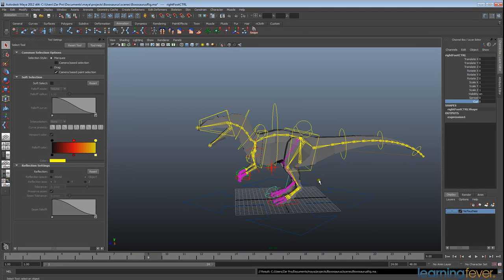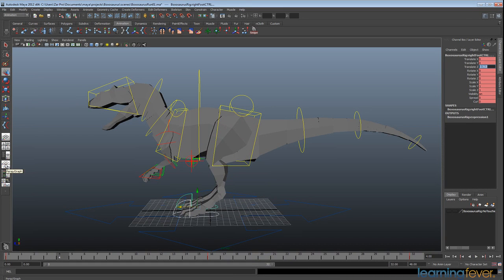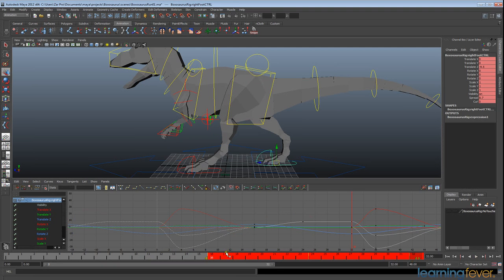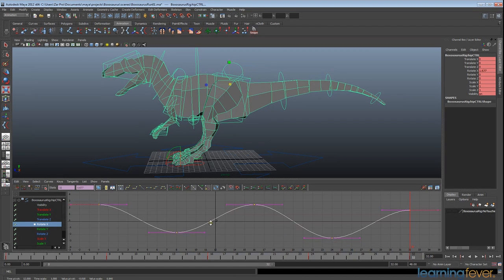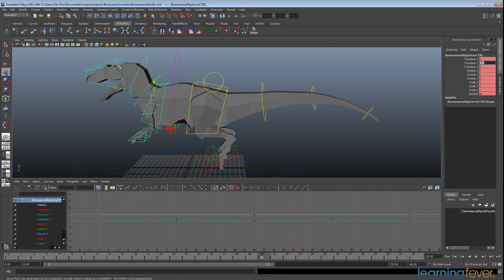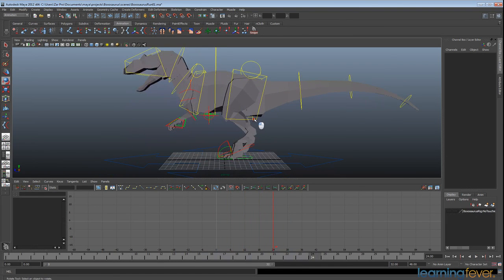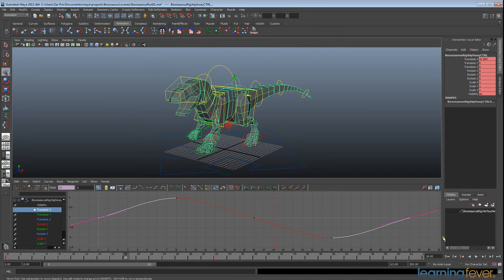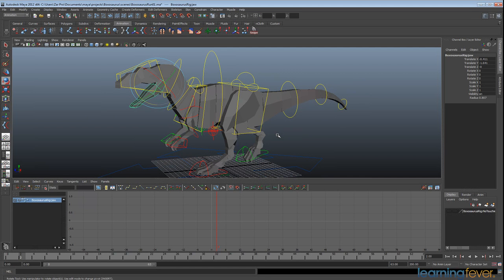The Walk Cycle - Animating a Dinosaur in Maya Step 14 of 15